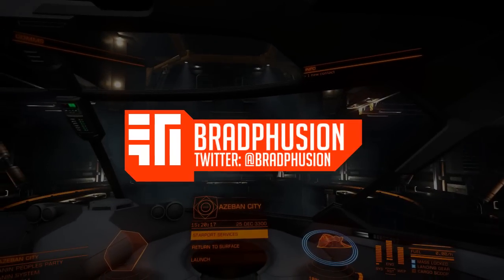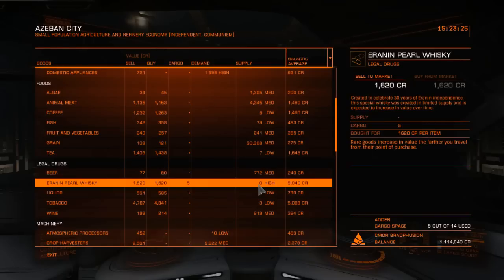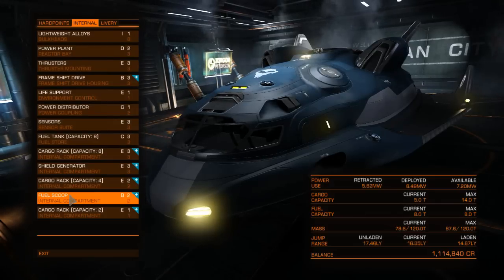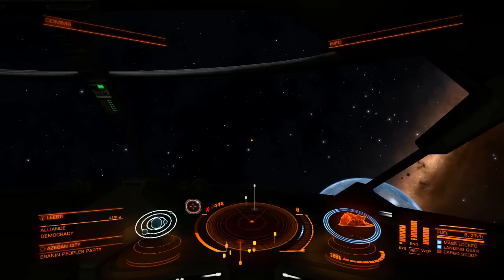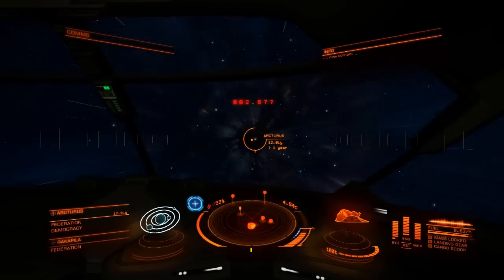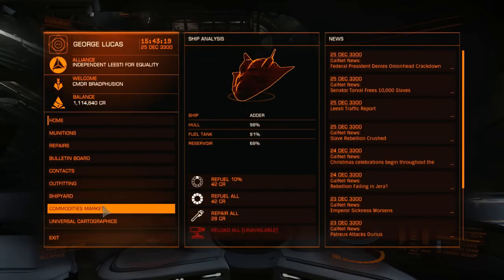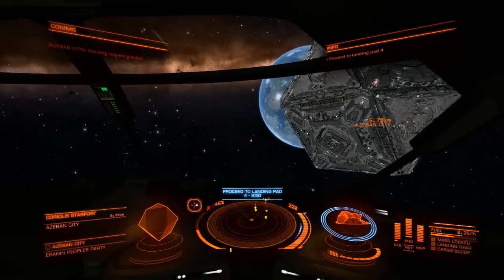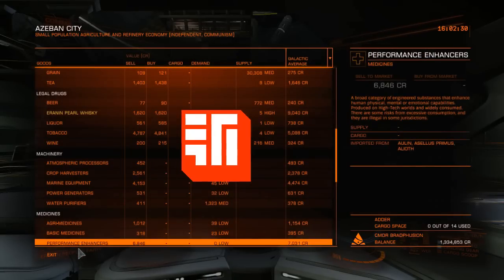► Elite: Dangerous - Rare Trading & Profits!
┌ Video Information ┐
Elite Dangerous is now available, commanders! Today I talk about rare trading; what it is, and the advantages and disadvantages of it!